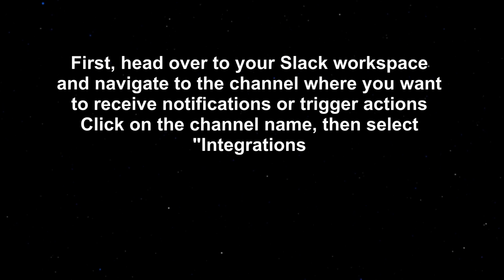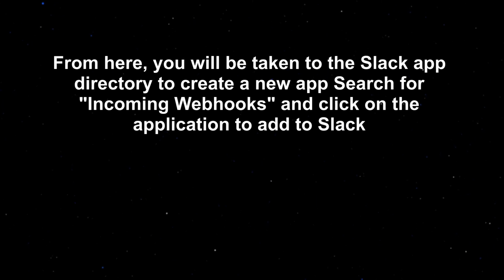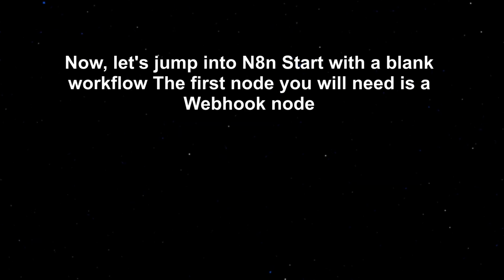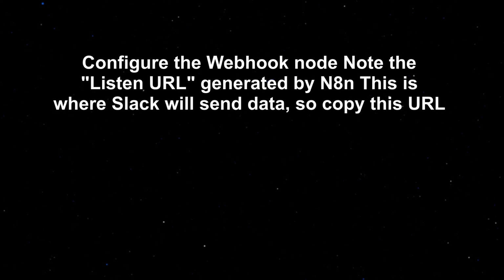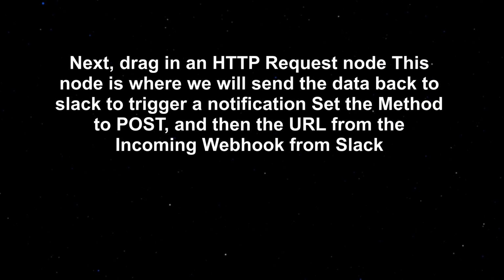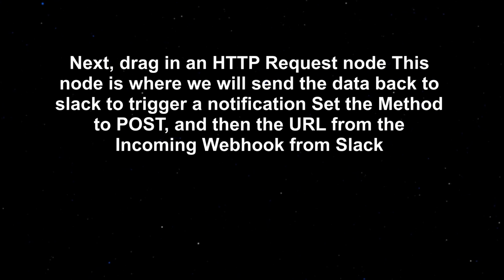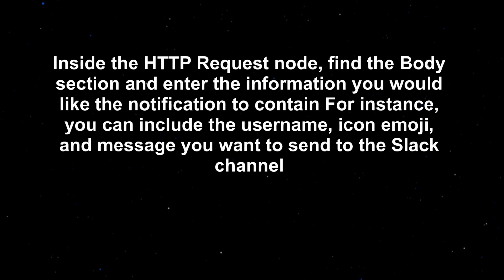How to Connect Slack With N8n Using Webhook - KevinHowTo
How to Connect Slack With N8n Using Webhook demonstrates how to integrate Slack with N8n using webhooks, allowing you to send messages, receive notifications, and automate tasks within your Slack workspace, improving team communication and workflow efficiency.

00:00 Intro
00:13 Setting Up Slack Integration
00:17 Creating a Slack App
00:27 Adding Incoming Webhooks
00:33 Generating Webhook URL
00:41 Configuring N8n Webhook Node
00:49 Using the HTTP Request Node
00:58 Setting Up Data Body
01:07 Completing the Workflow